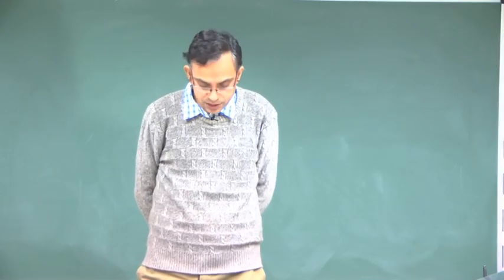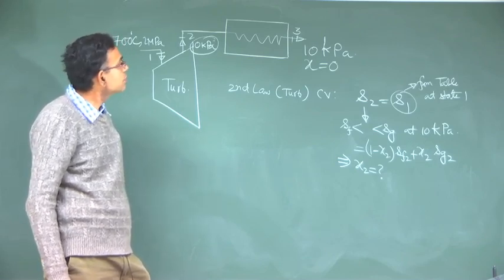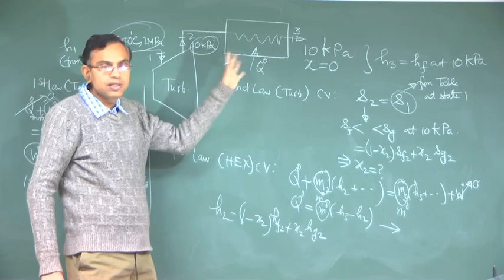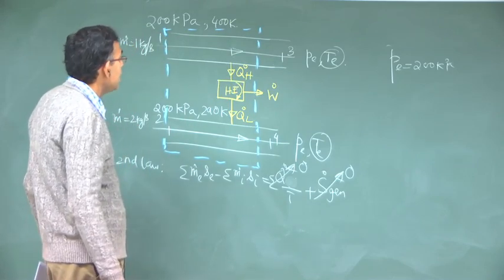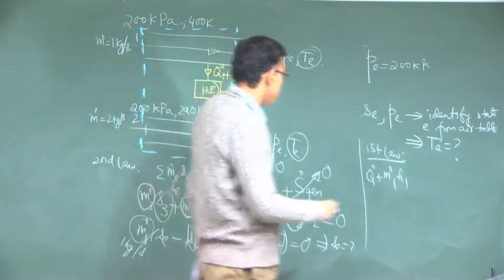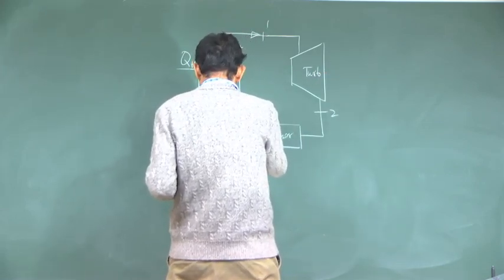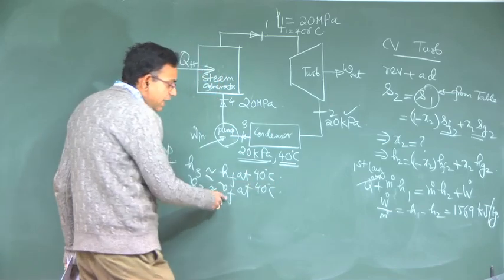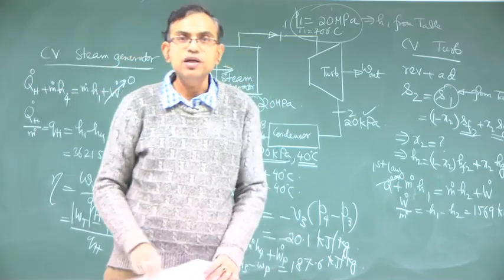Lecture 48 : Entropy Transport for flow process: Examples